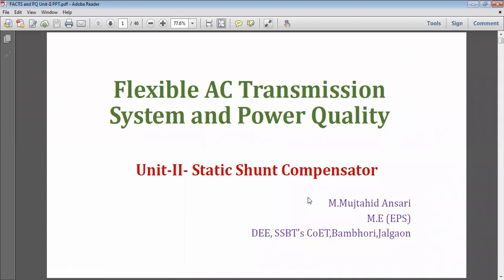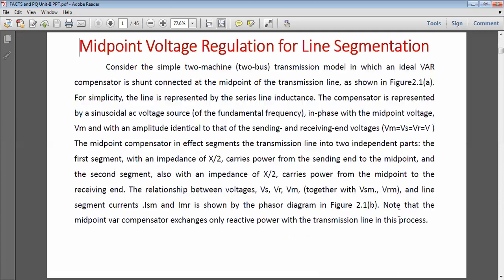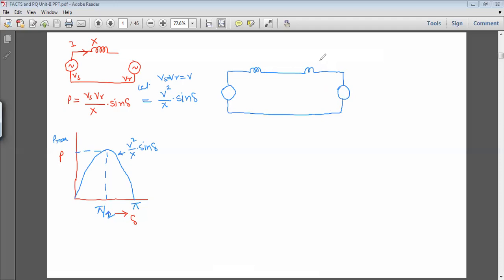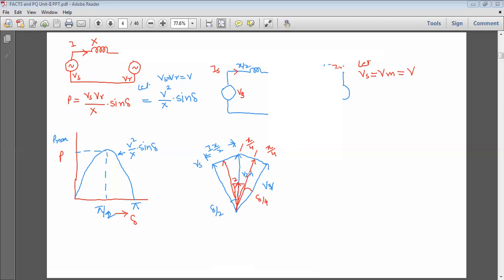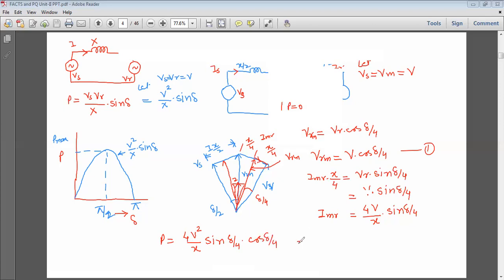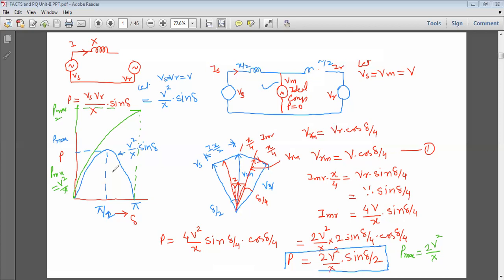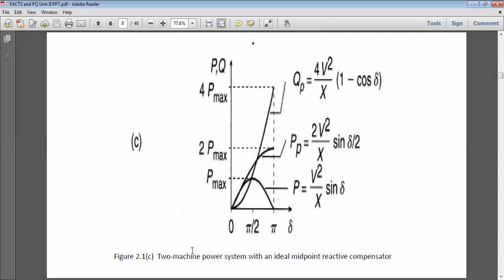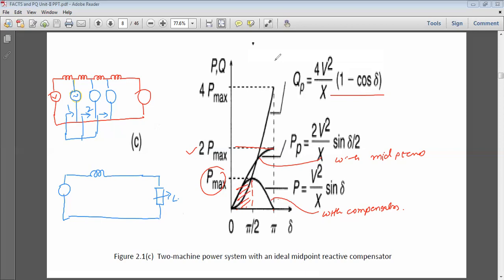FACTS & PQ Lecture No 9 Midpoint Shunt Connected Compensation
Objectives of shunt compensation, advantage of midpoint shunt compensation